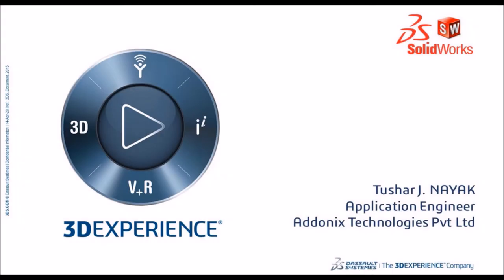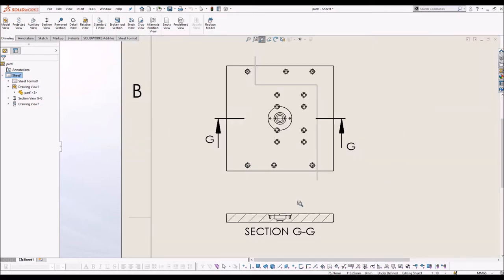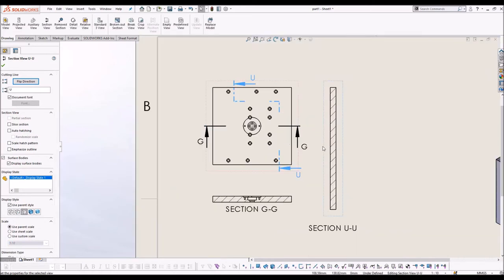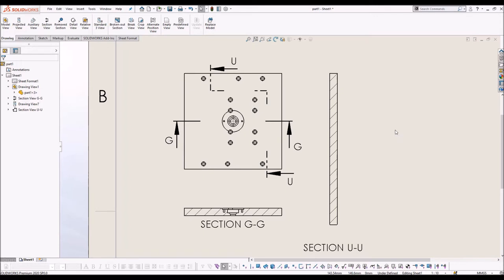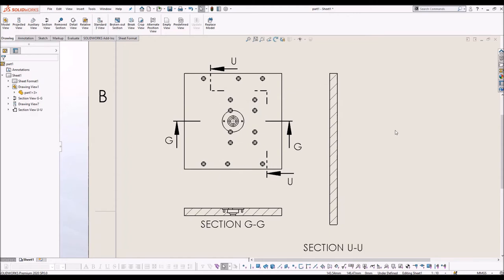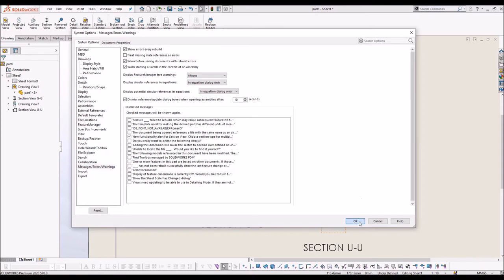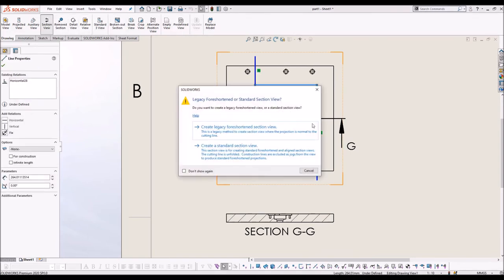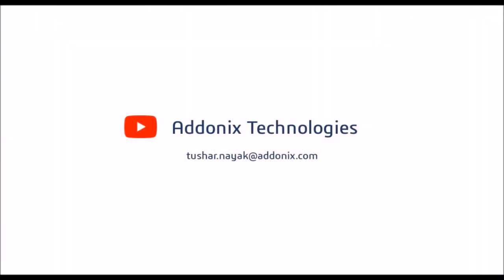Legacy foreshortened view in drawing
How to create a foreshortened view in SOLIDWORKS 2020